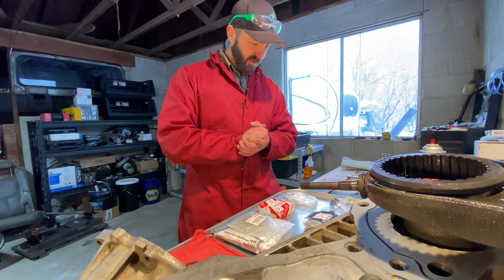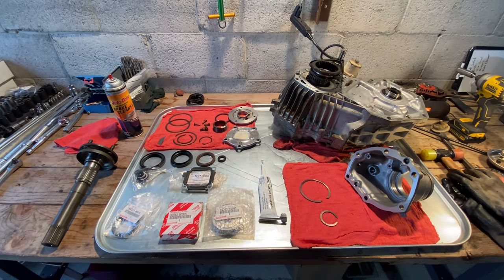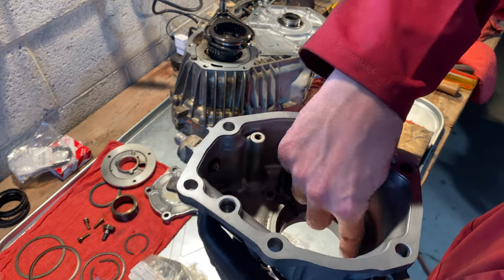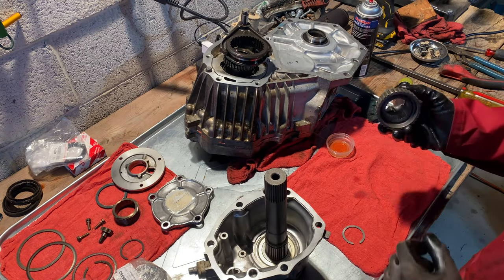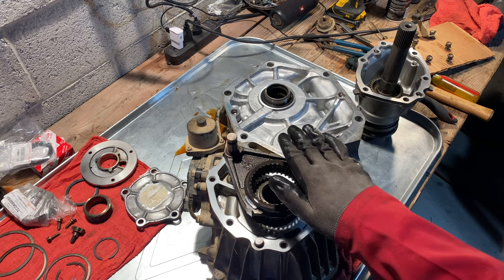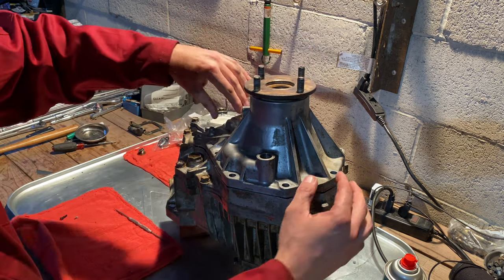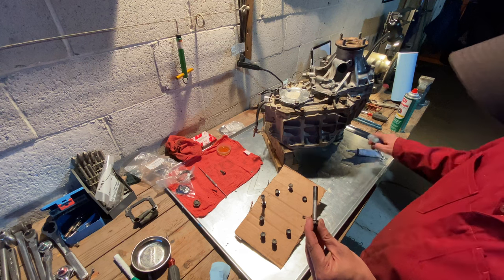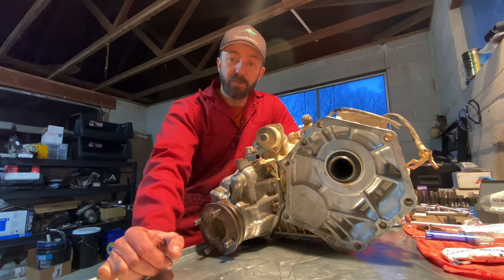TOYOTA LAND CRUISER HF2A TRANSFER CASE SEALS & BEARINGS | Pt. 4 Full Reassembly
The final installment of the Toyota Land Cruiser HF2A Transfer Case reseal job. Hope it helps someone.